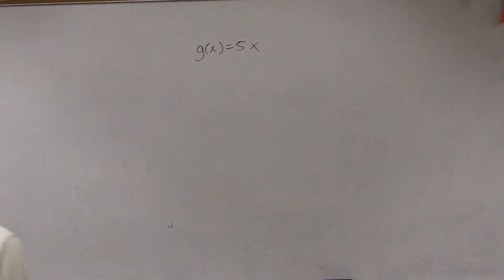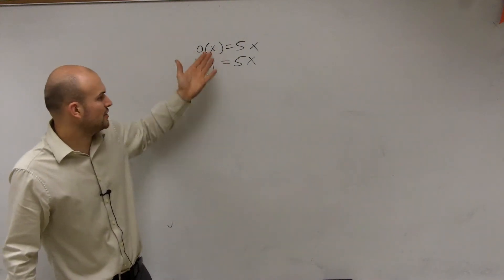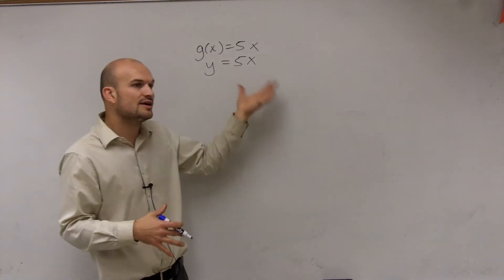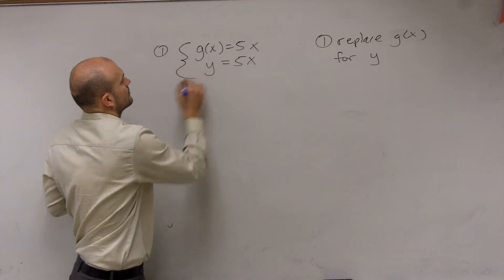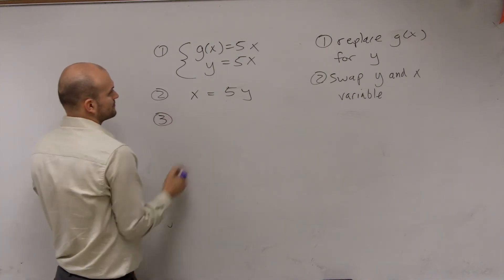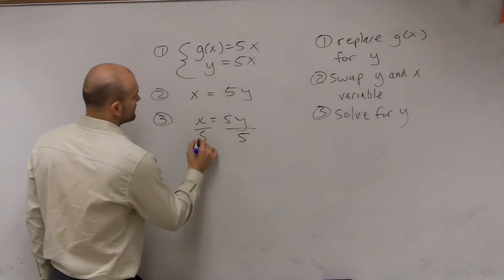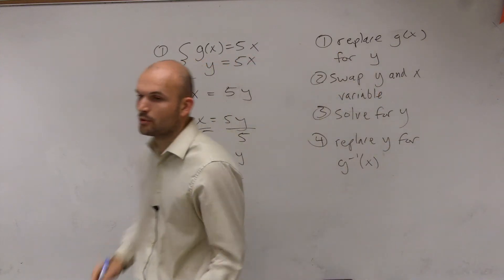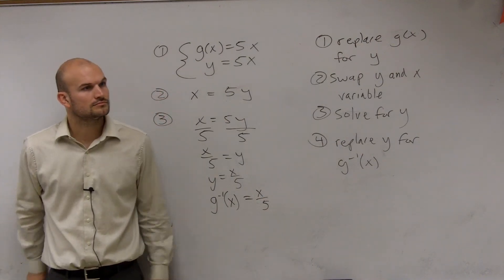How to find the inverse of a direct variation function